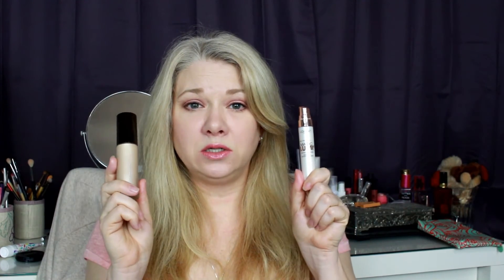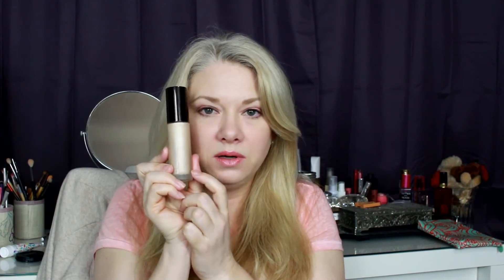Becca Backlight Priming Filter vs L'OREAL Magic Lumi Light Infusing Primer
I love primers! All kinds of primers. That's why I wanted to do a comparison video on them. These primers are supposed to give you that lighting effect that everybody is going crazy over these days (which I am definitely one of those people).